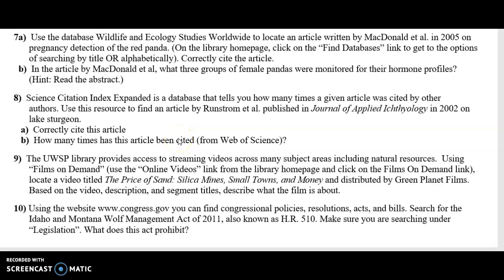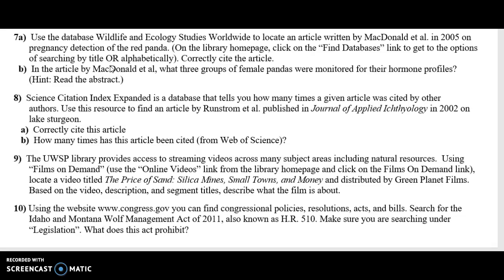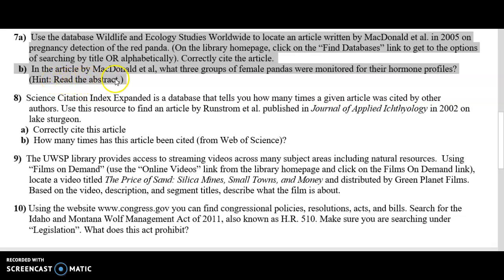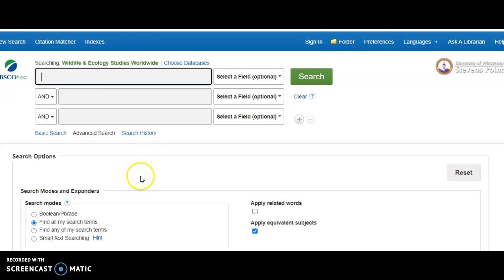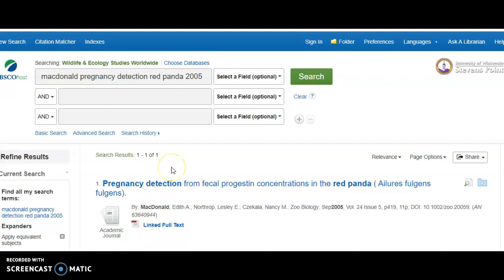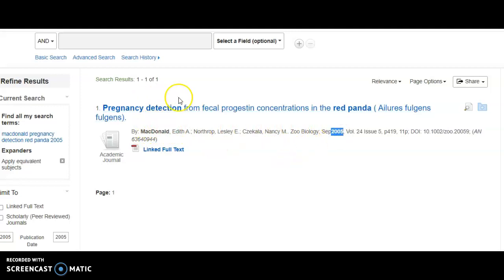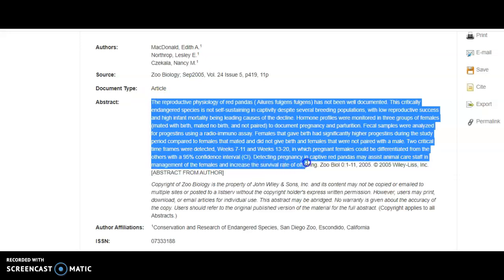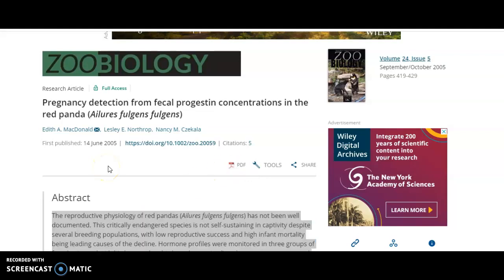NRES 151 Library Lab Spring 2021 Question 7